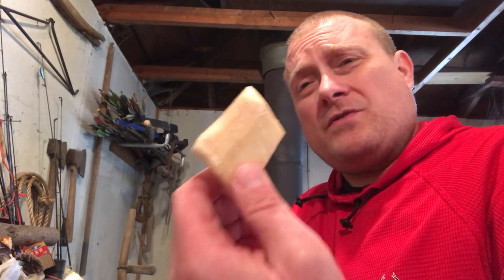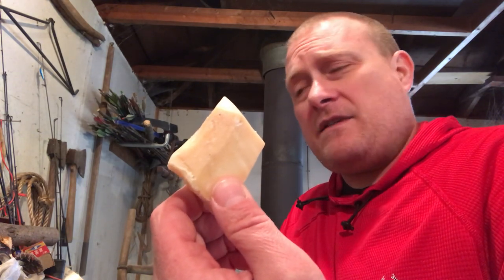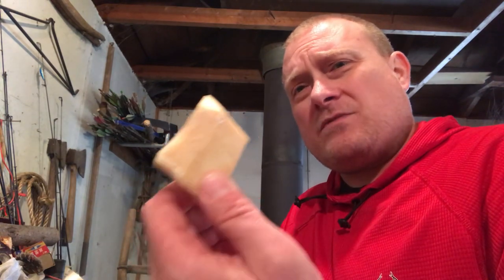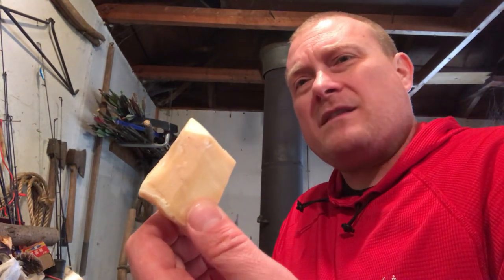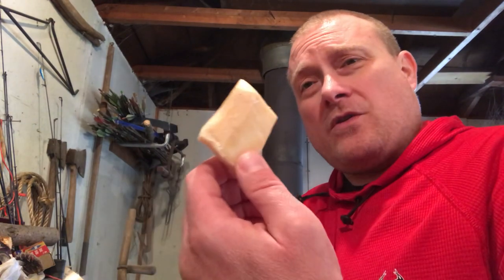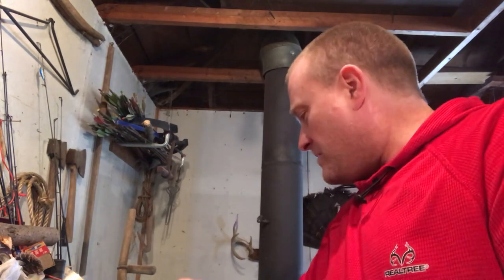Poison Ivy Prevention.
Ways I prevent and treat poison ivy.

My homemade soap video.